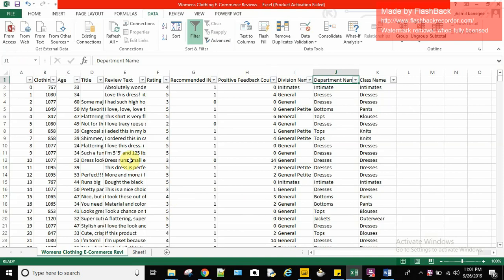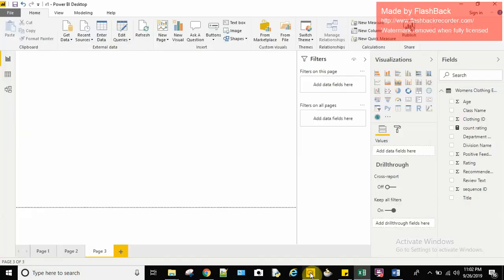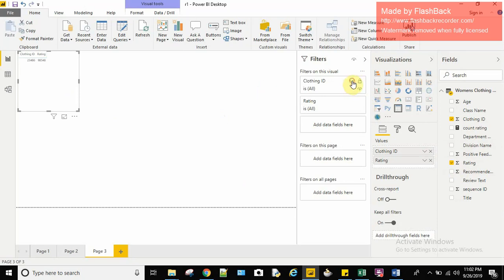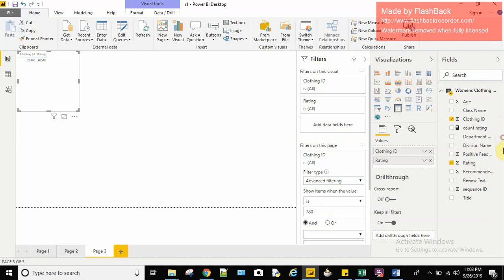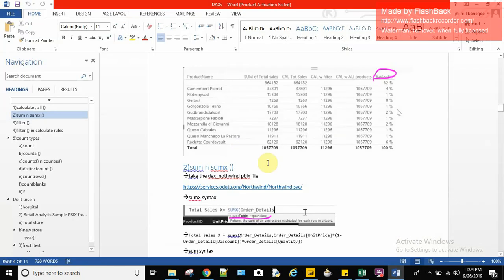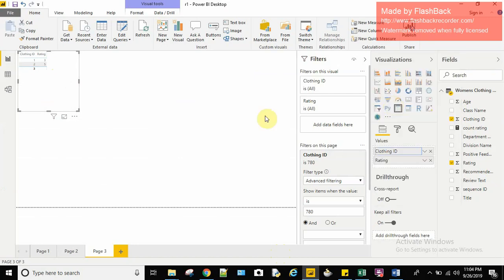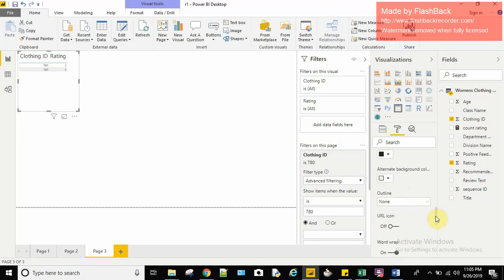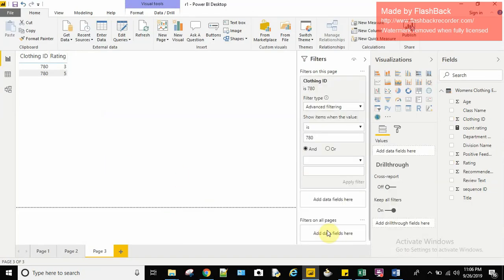Power BI hands on Interview questions - Part 2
Here we are displaying rating for a particular clothing id